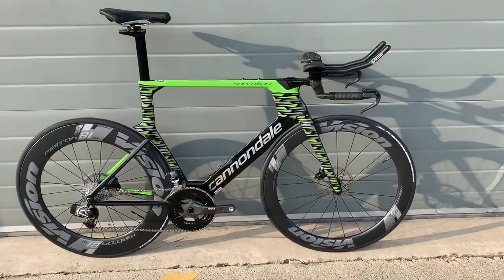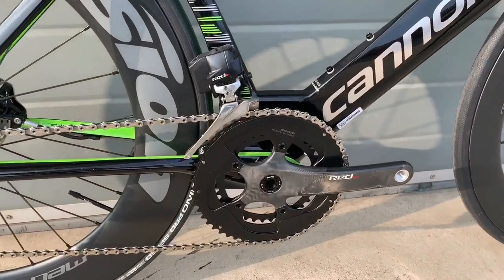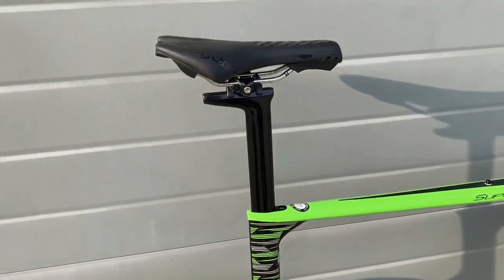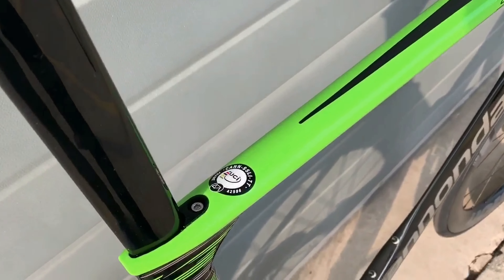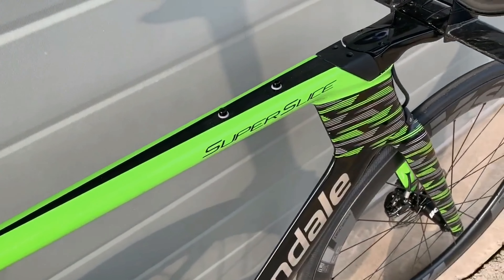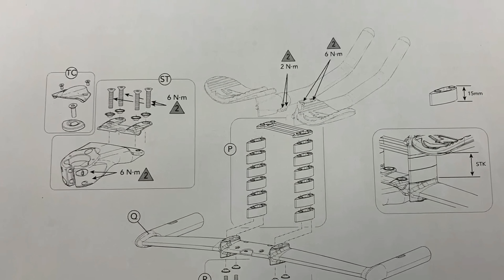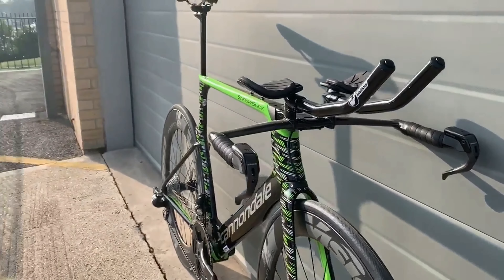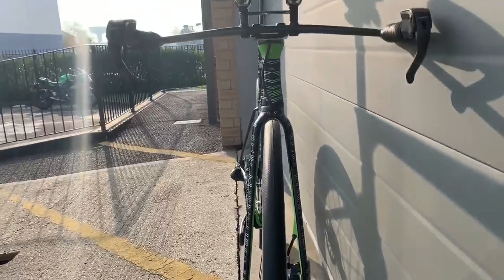New 2019 Cannondale SuperSlice - Sram RED eTap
First look at the new Cannondale SuperSlice,

One of the first disc TT bikes on the market